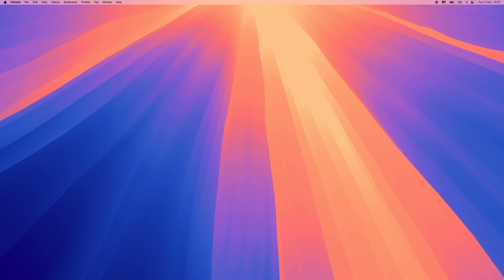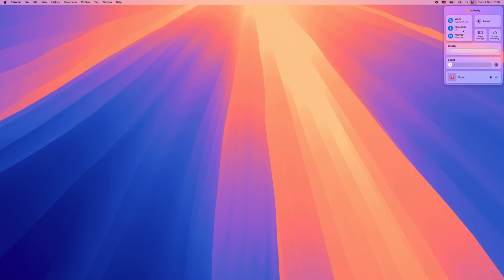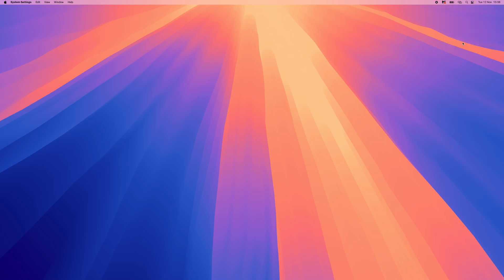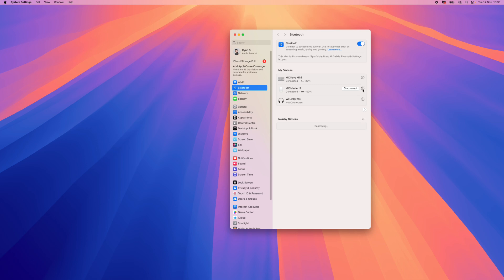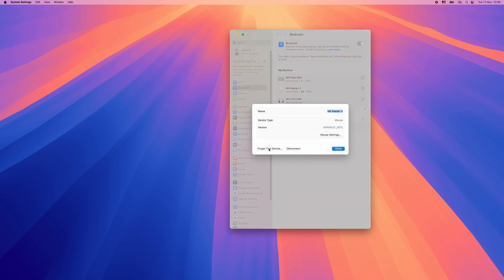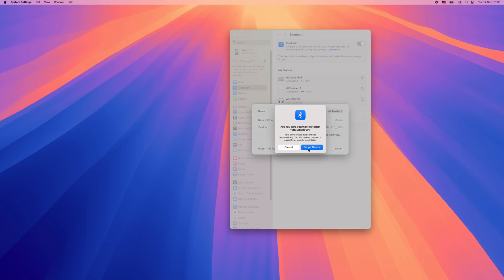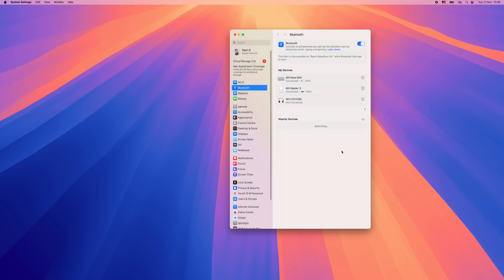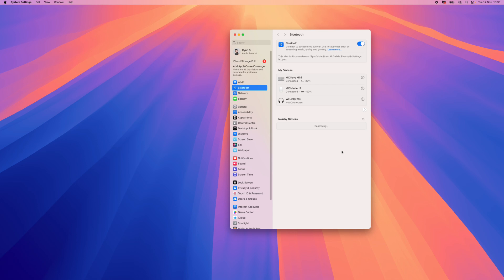How to Fix MX Master 3 Mouse Not Connecting / Showing